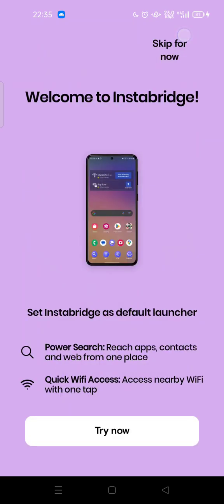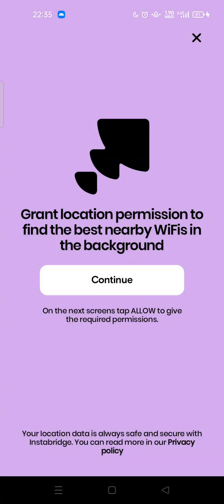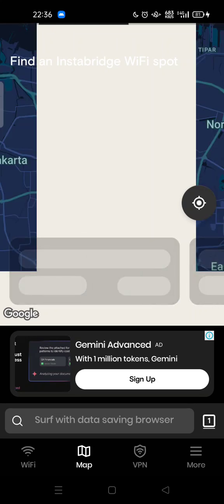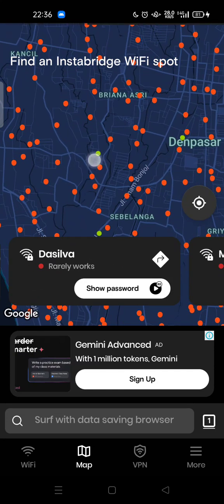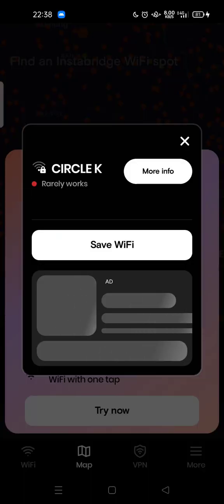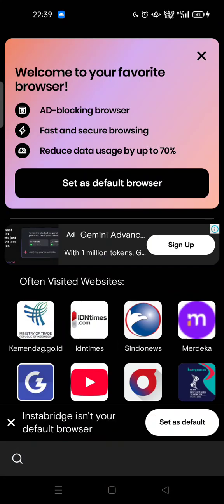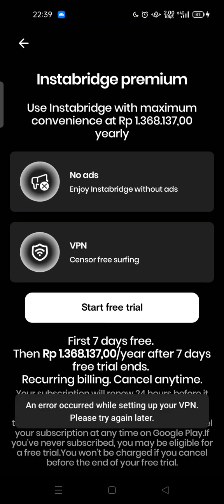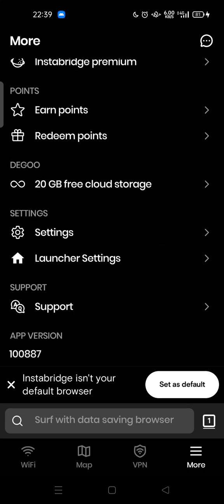😍 HACKS: How to use maps in instabridge app | tips & tricks | Solution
How to use maps in instabridge app | tips & tricks | Solution.